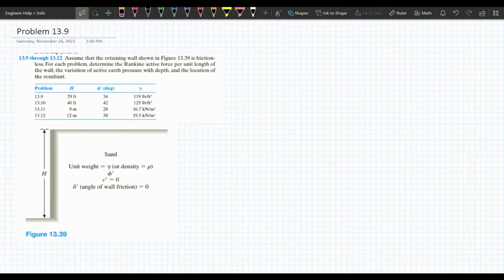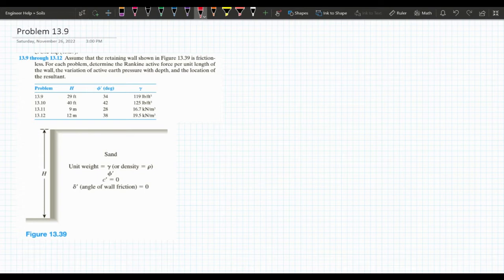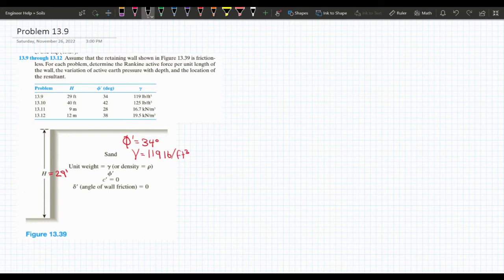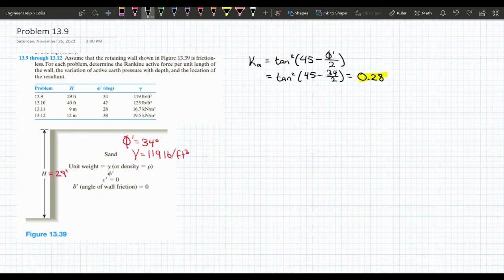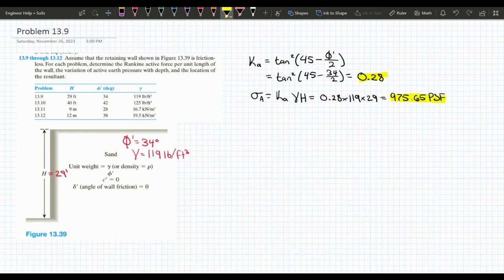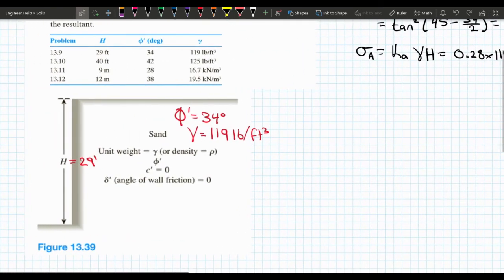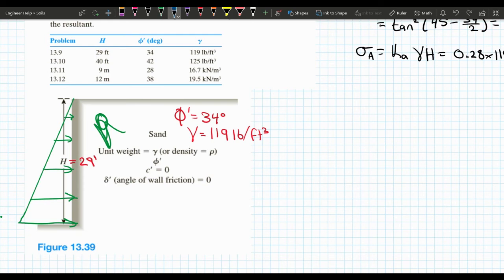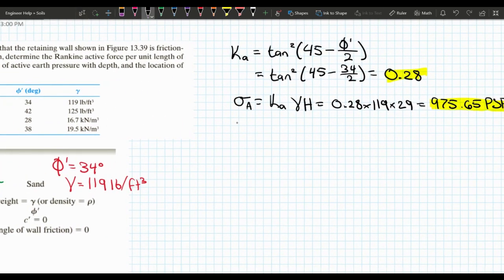Soil Mechanics Problem 13.9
Assume that the retaining wall shown in Figure 13.39 is frictionless. For each problem, determine the Rankine active force per unit length of the wall, the variation of active earth pressure with depth, and the location of the resultant.

I do not own or come up with any of the problems that are used in this video or any of my other videos.

Principals of Geotechnical Engineering Ninth Edition: